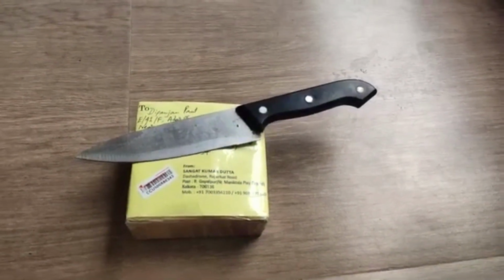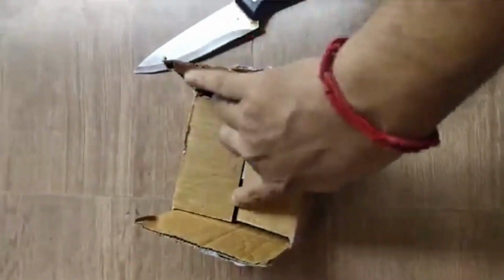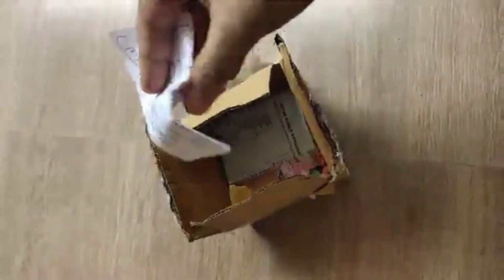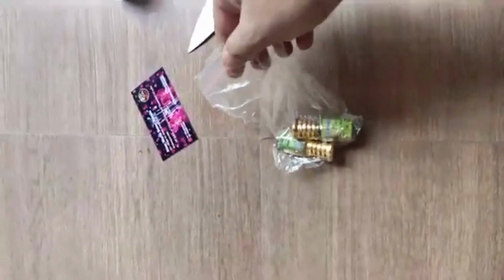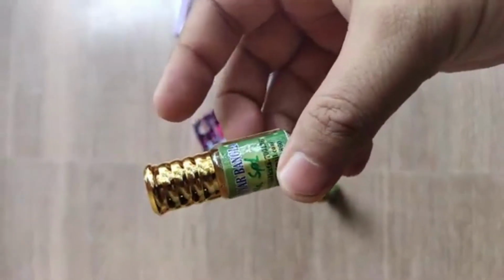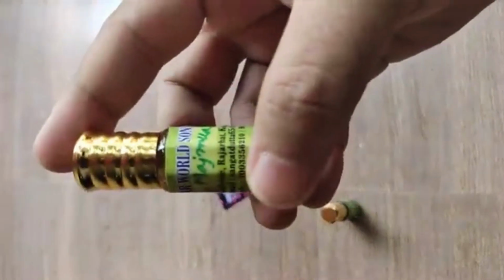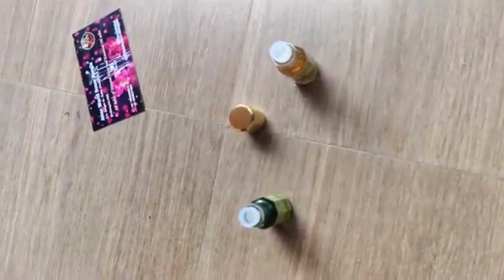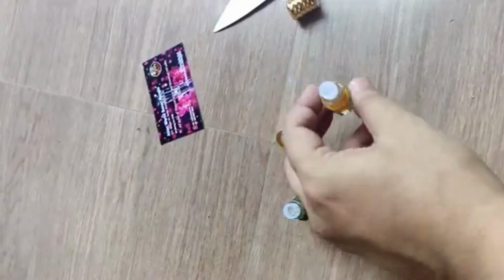Unboxing || Part -1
sangat.attar